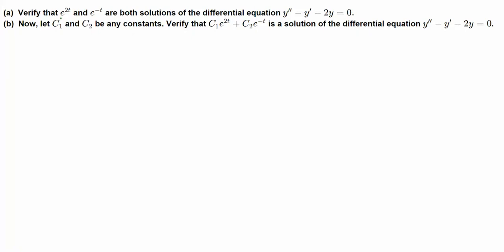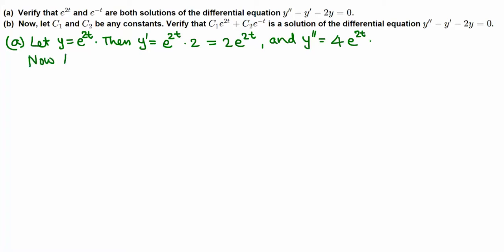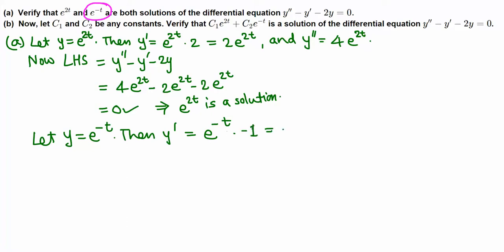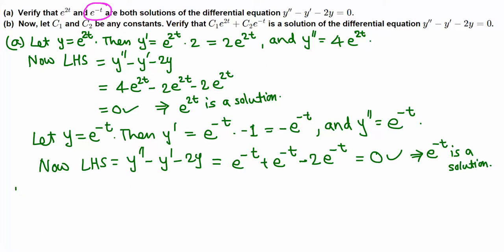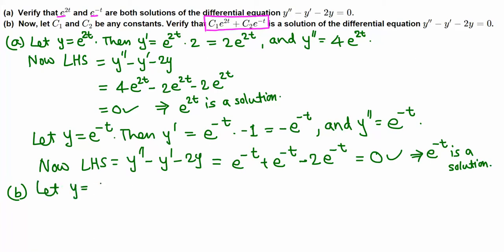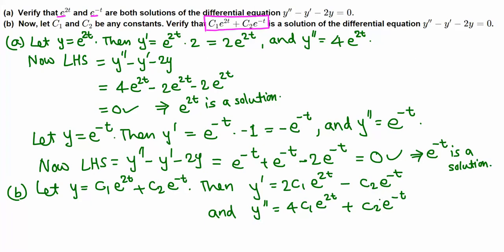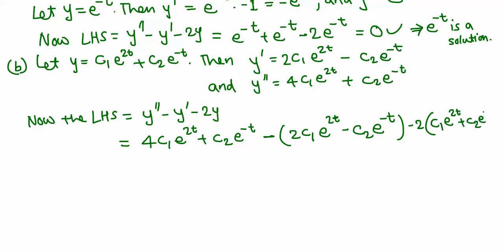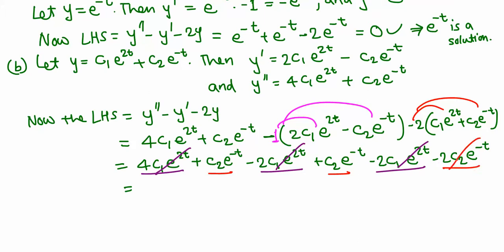verify two functions and their linear combination are solutions of a differential equation